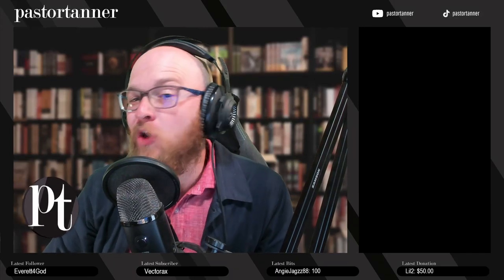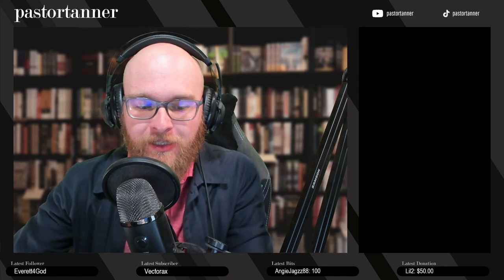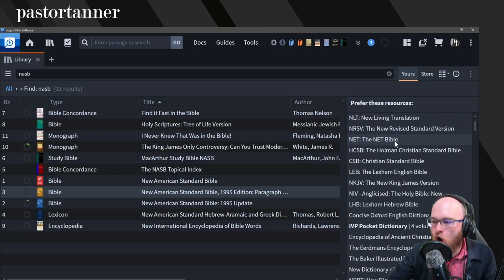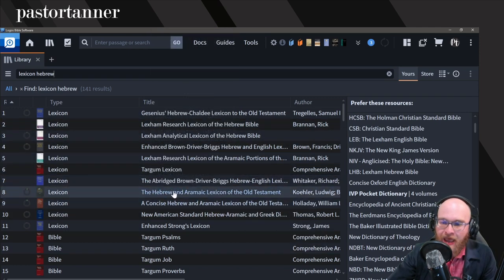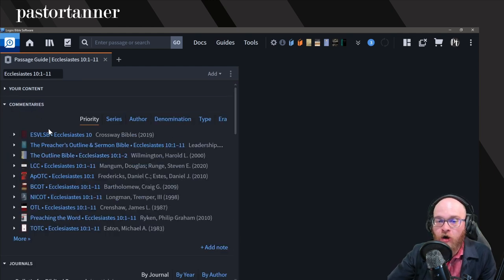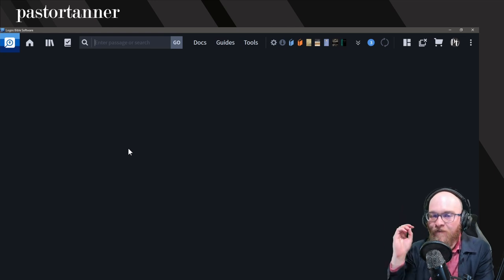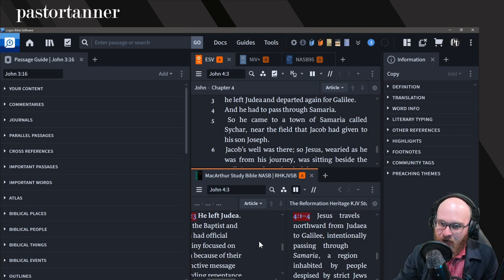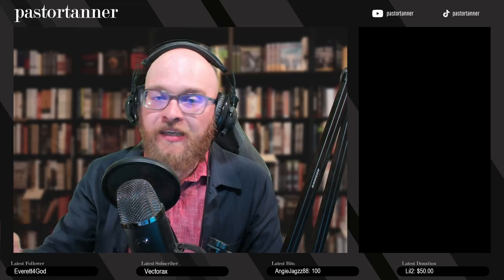Logos Bible Software Getting Started Guide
Logos has a HIGH learning curve because the program is so powerful. But there is an easy way to get up and running and extract maximum value for minimum time commitment. In this video I try and show you that value!